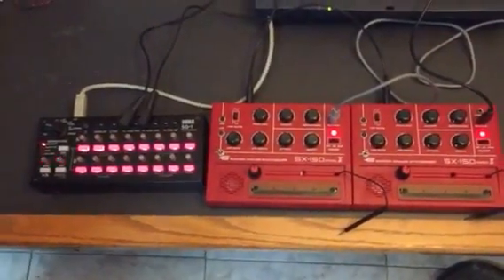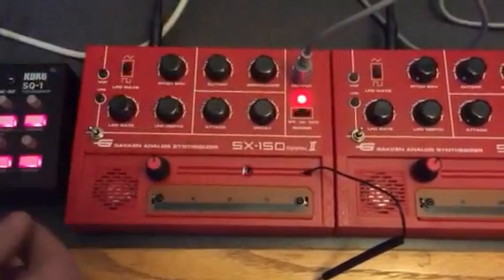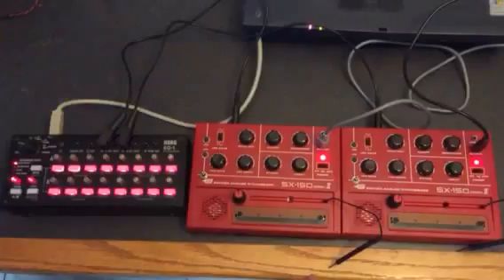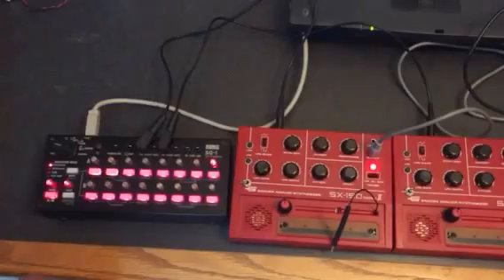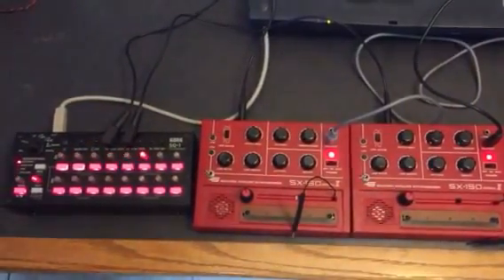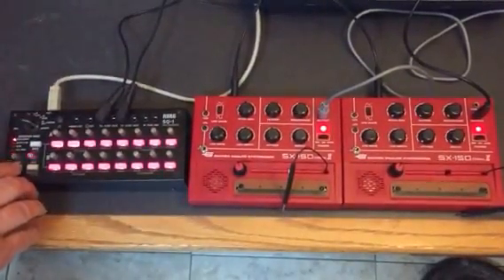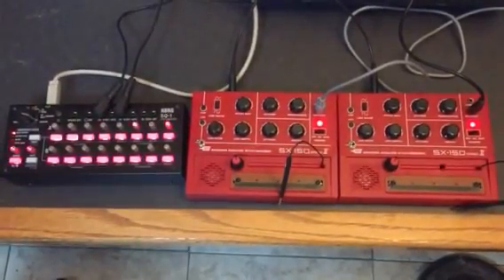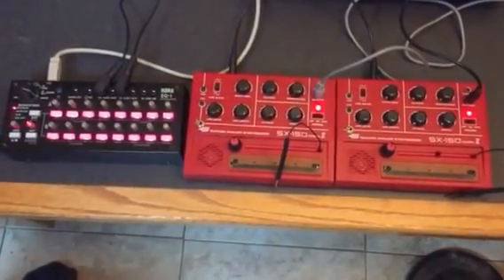Gakken SX-150 Mods Demo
2 Gakken SX-150 Mark II synths modified with pitch control, drone mode, and CV inputs. Good cheap fun. Enjoy!